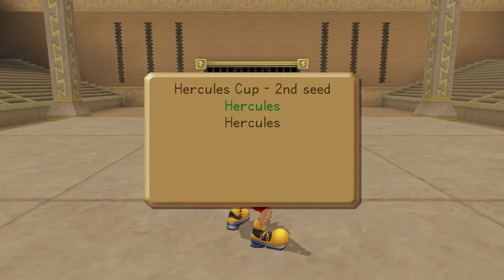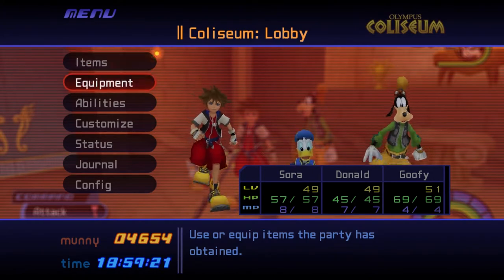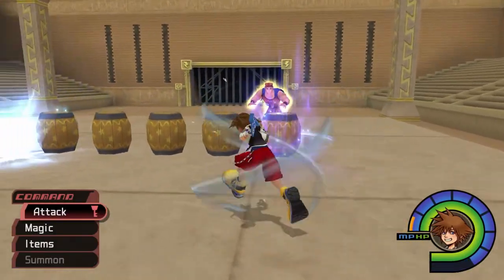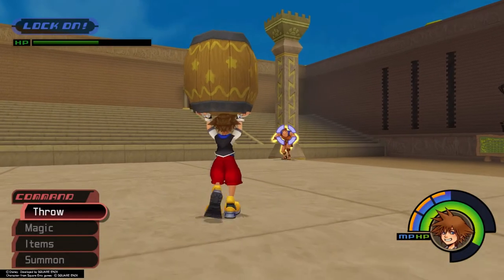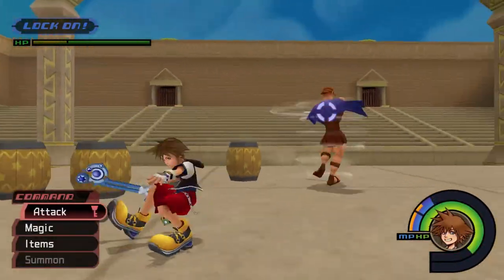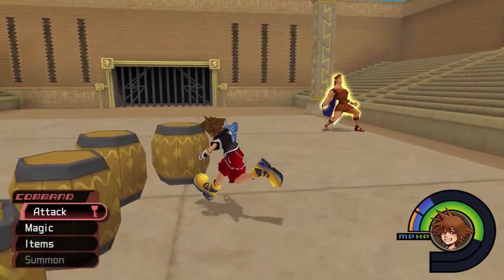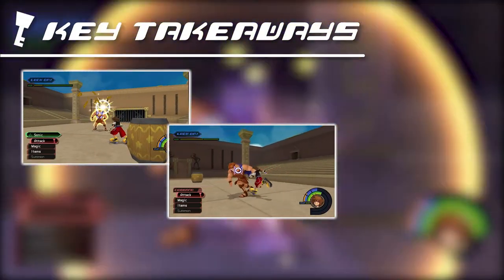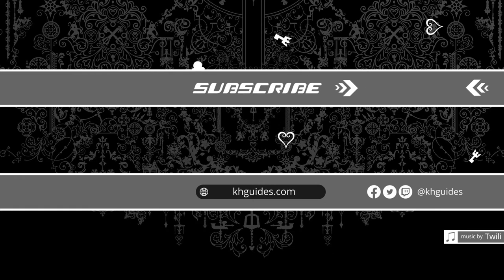Kingdom Hearts: Hercules (Hercules Cup) Tutorial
Having trouble defeating Hercules in the title match of the Hercules Cup in Kingdom Hearts Final Mix?
KHGuides is here with step-by-step tutorials, tips and tricks!

0:00 Prerequisites
0:27 Preparations
1:00 Attack Strategies
2:31 Magic Strategies
2:52 Key Takeaways / Closing